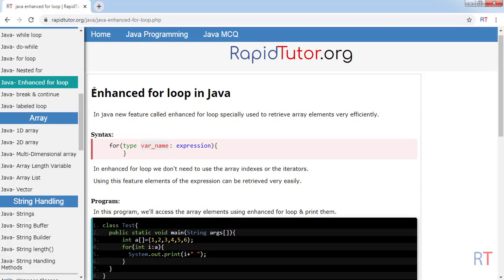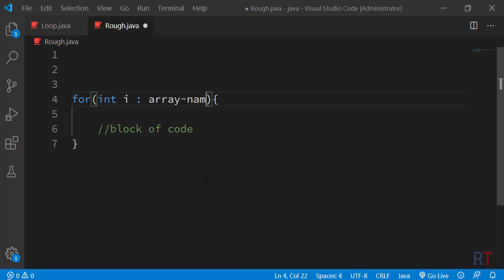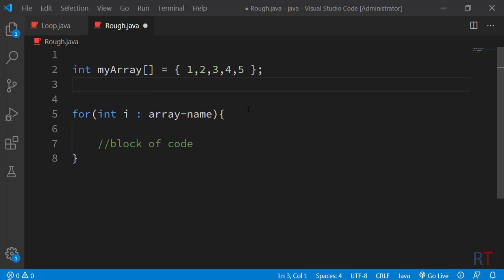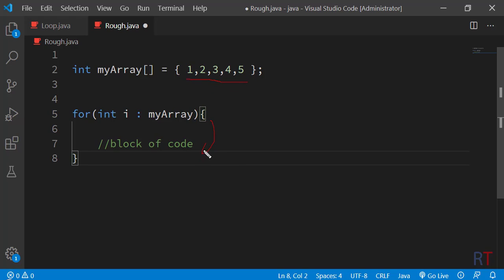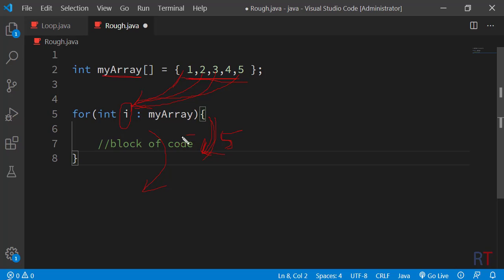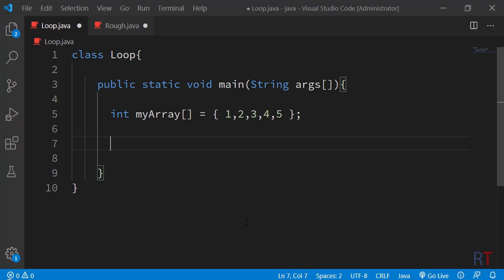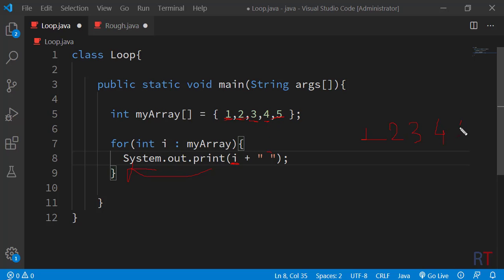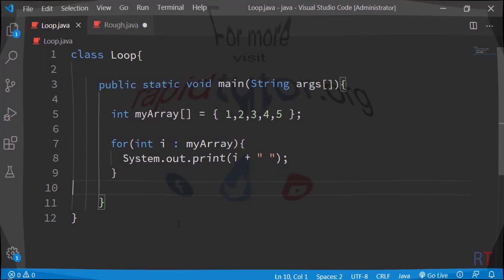Java-27- Enhanced for Loop in Java | Loops in Java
Enhanced for loop in Java